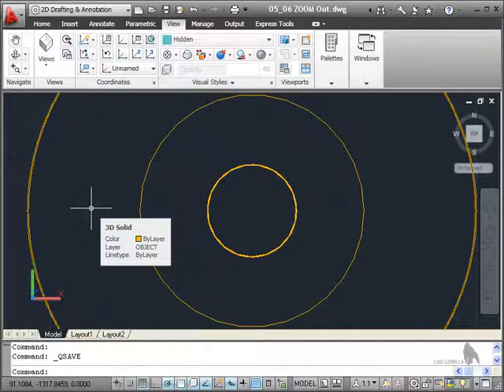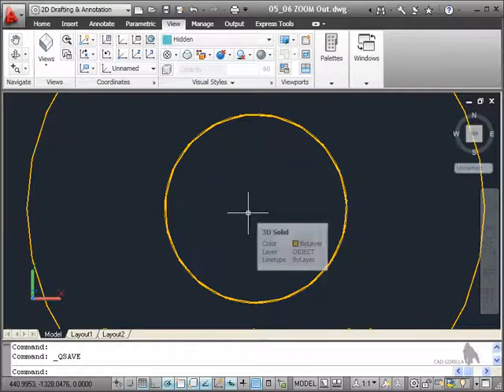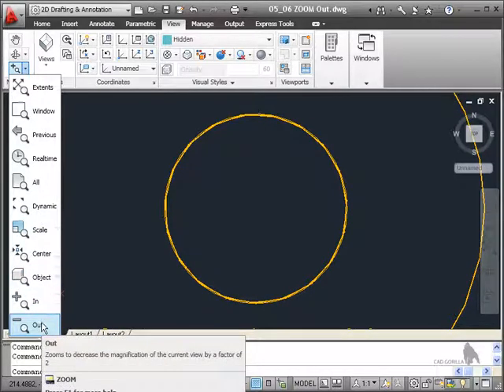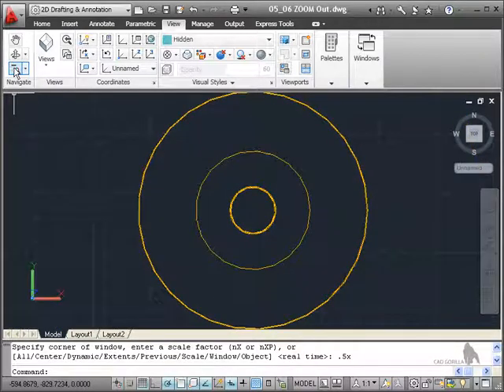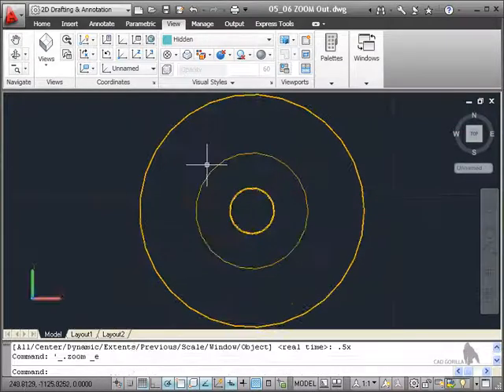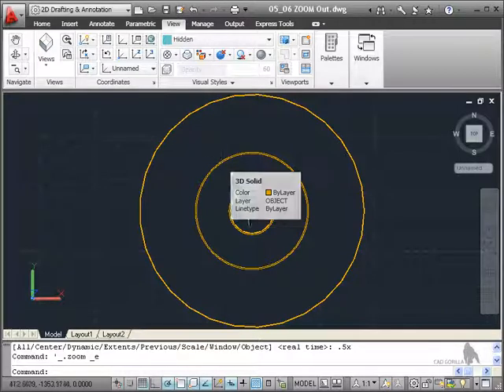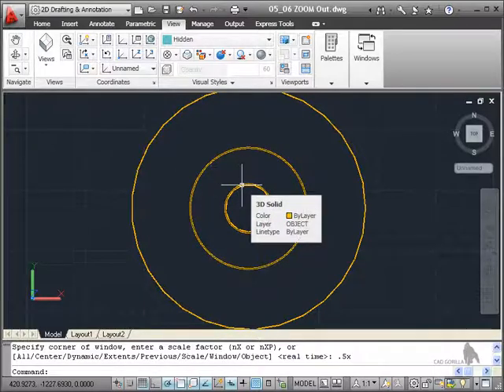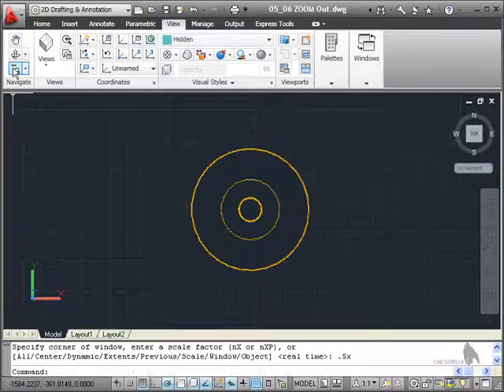03 Zooming and Panning 06 Zoom Out